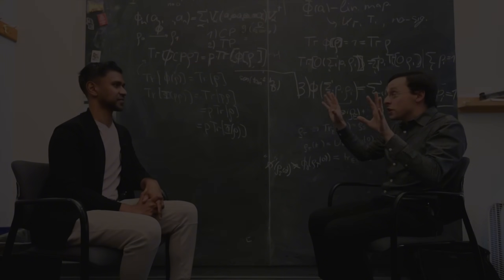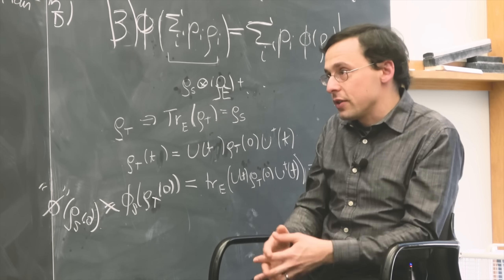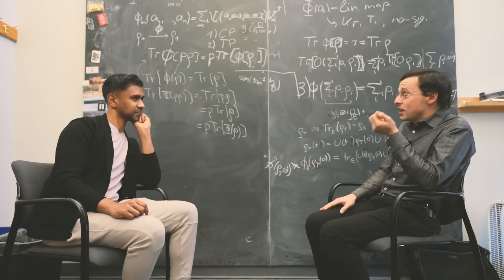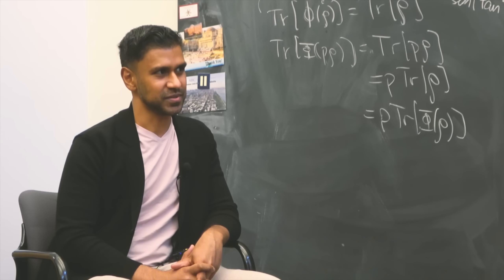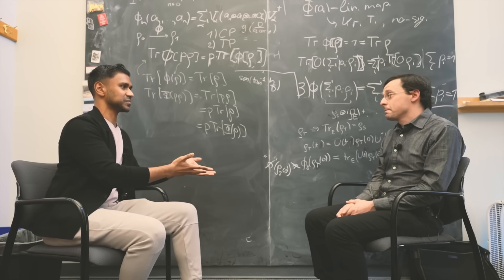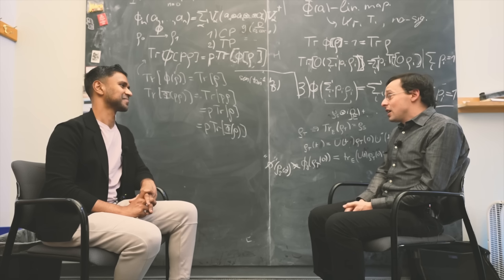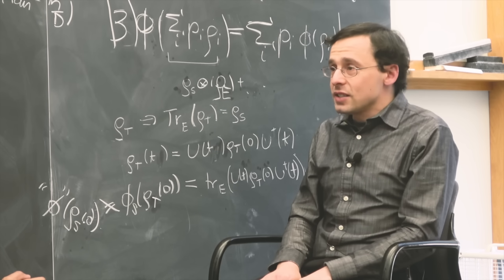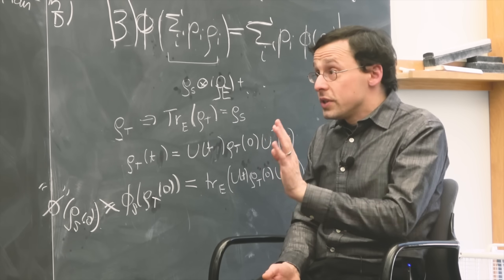Quantum Mechanics Doesn’t Need a Wave Function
SUPPORT:
- Become a YouTube Member (Early Access Videos):